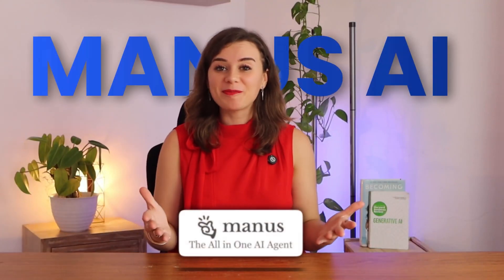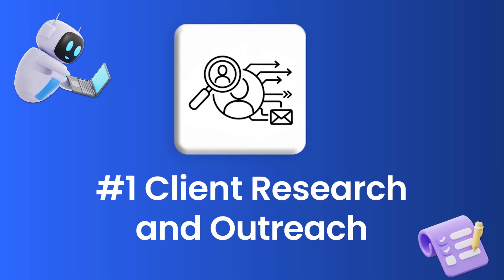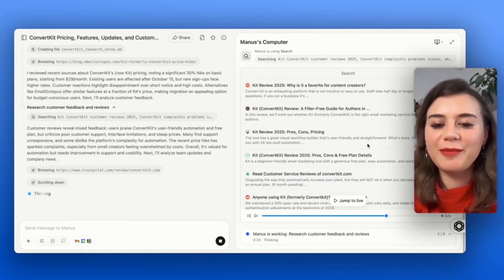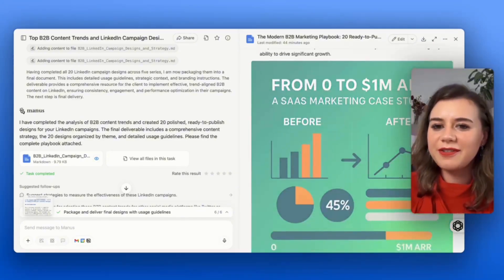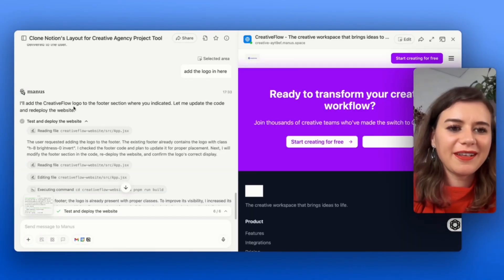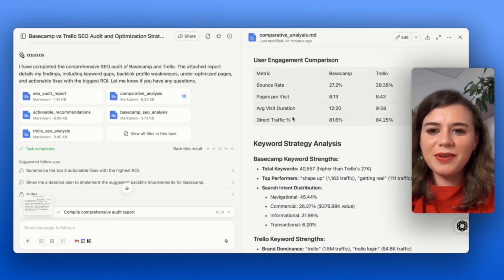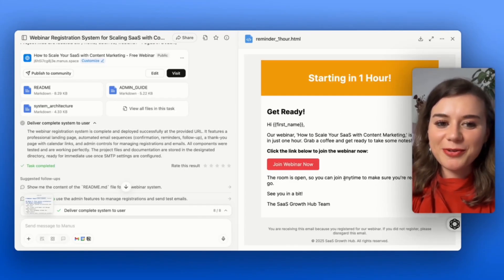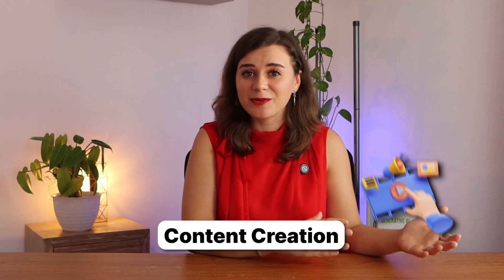Meet Manus AI: This AI Agent Replaces 5 Tools (Beginner Tutorial)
Manus AI just replaced 5 tools I used daily — prospecting, market research, content creation, websites, audits, and even event systems. This walkthrough shows 6 real business use cases you can deploy today.

⏱️ Timestamps
00:33 - What Makes Manus AI Different
01:44 - Automating the Prospecting Process
03:03 - Deep Competitor Intelligence
04:22 - Content Creation at Scale
05:54 - Building a Website from a Single Prompt
08:07 - SEO & Technical Audits
09:48 - Event & Campaign Automation